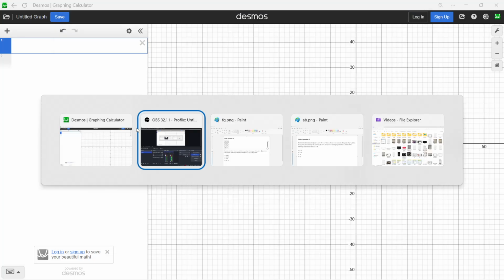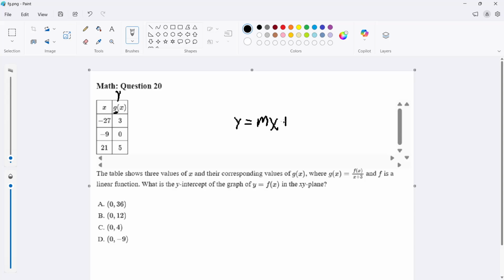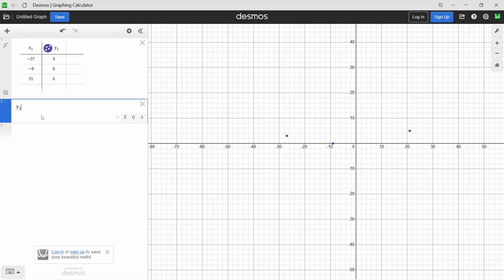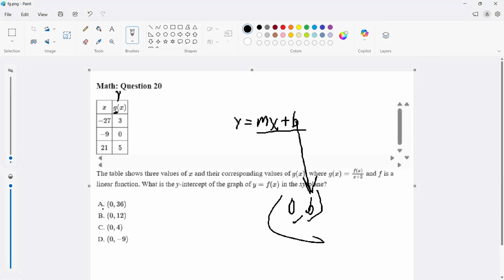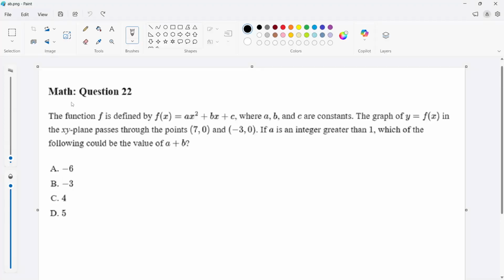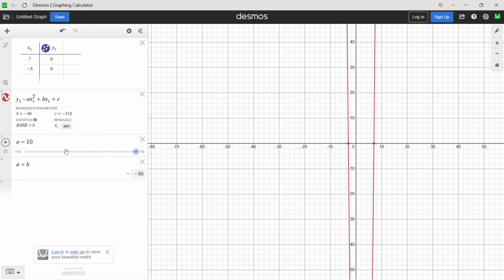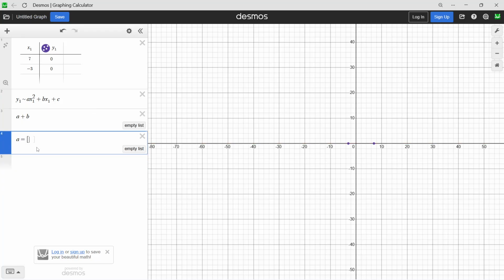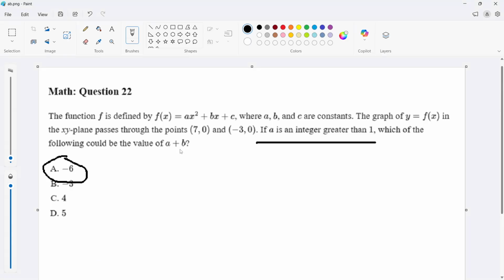SAT Practice Test 6, Math Module 2 Hard, 20 and 22.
Do not view this if you haven't worked SAT Practice Test 6.